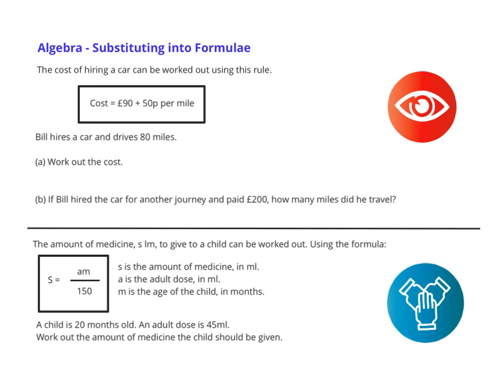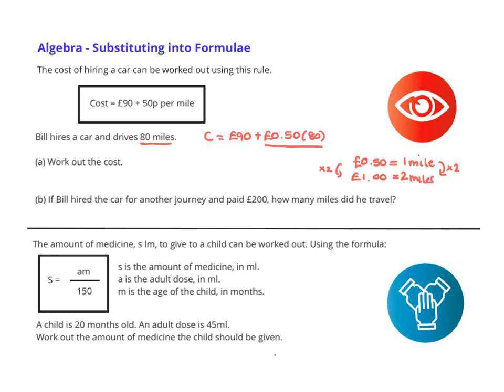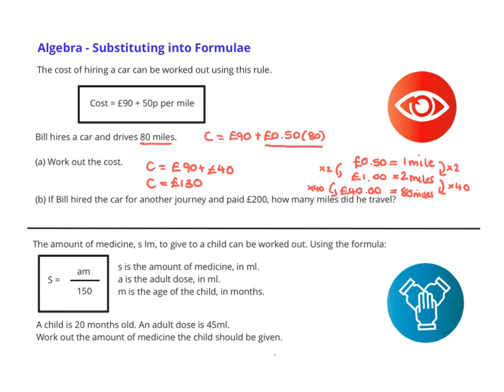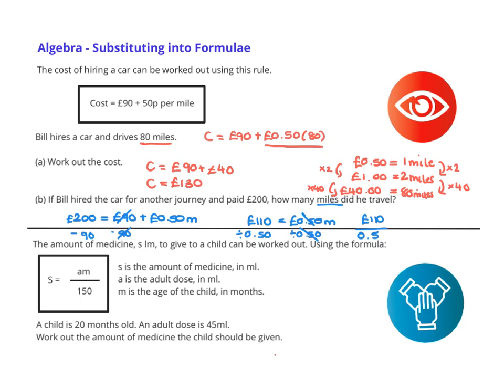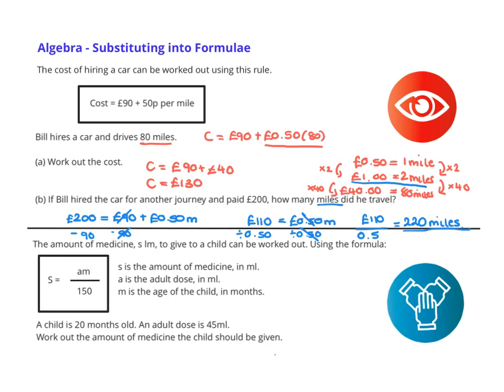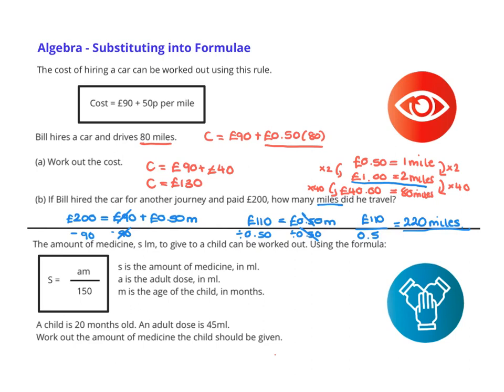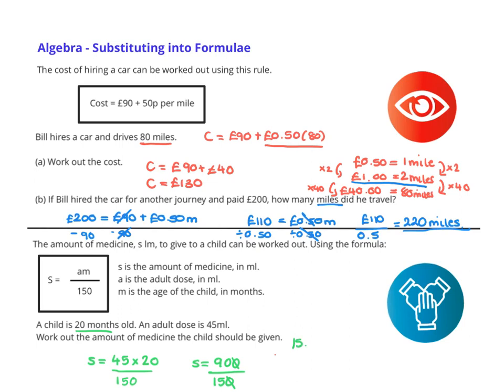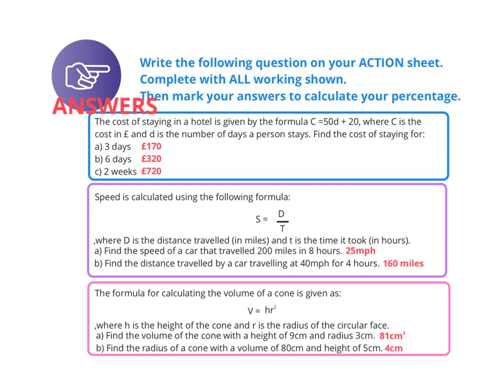Substituting into Formulae